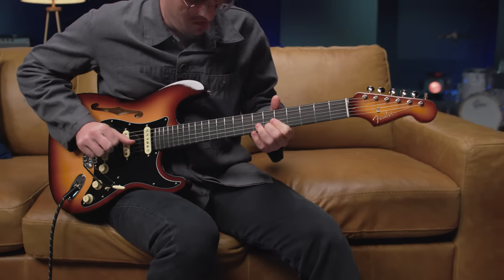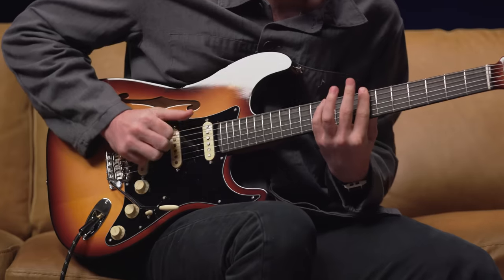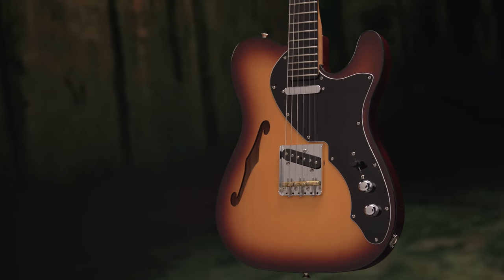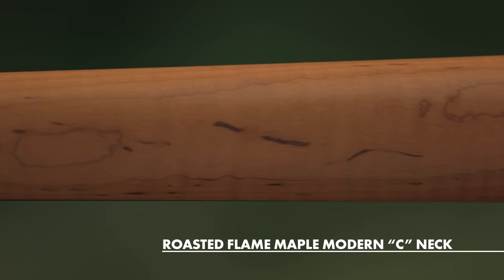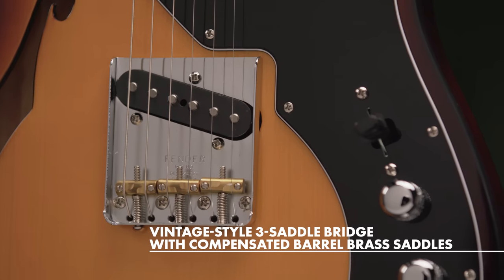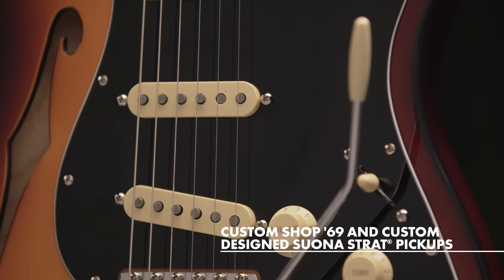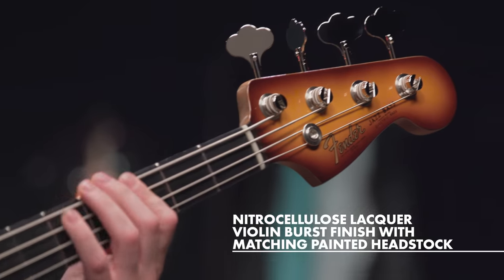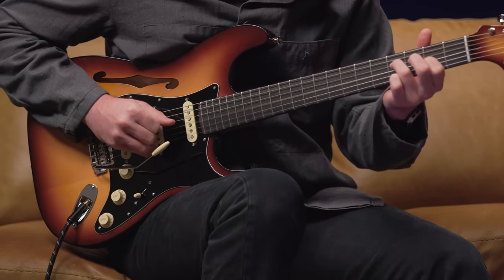The Limited Suona Collection | Fender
The Limited Edition Suona Series are a stunning adaptation of traditional Fender design with artistry in every detail. The thinline series features a Telecaster, Stratocaster and Jazz Bass — all crafted with semi-hollow ash bodies and bound Italian alpine spruce tops. Listen as Riley Giffin walks us through it and Mason Stoops takes it for a test drive.